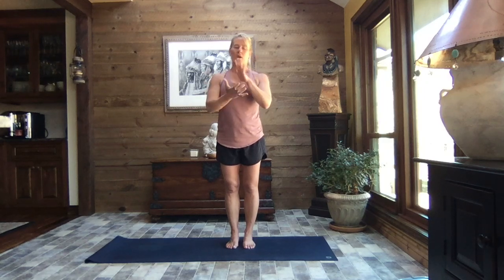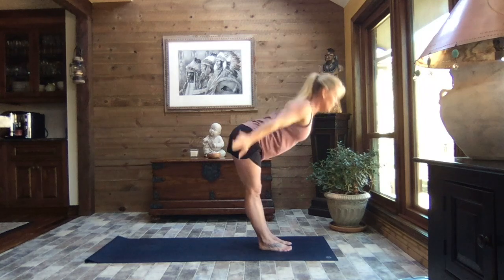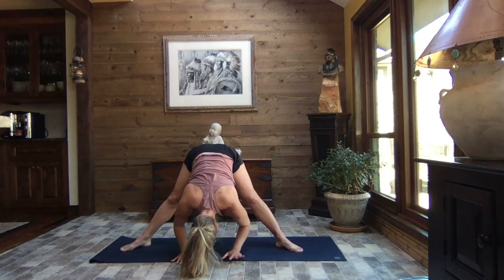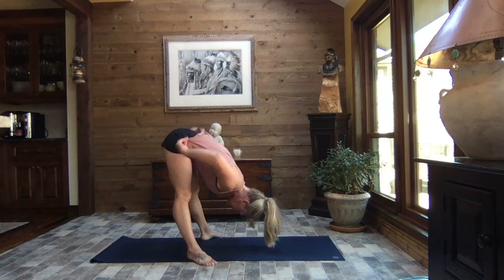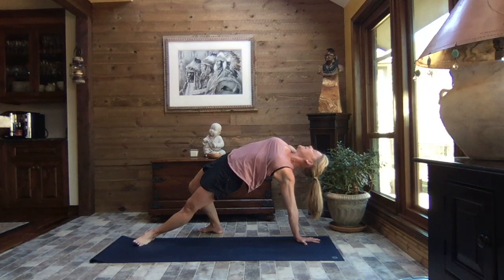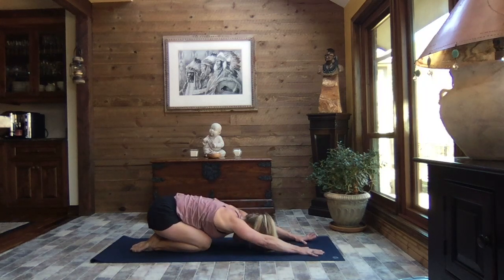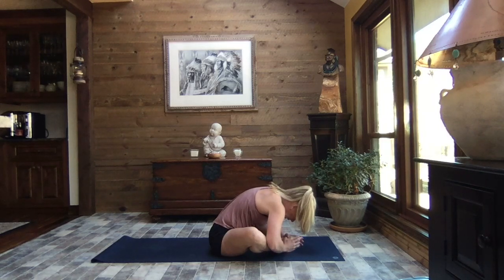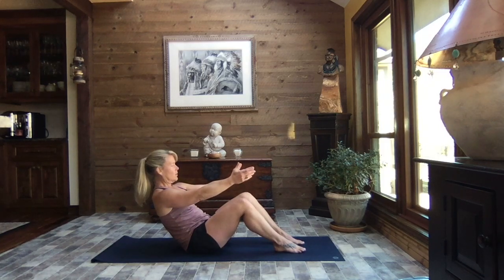Good morning Yoga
A gentle flow to help start the morning with love, awareness and movement.  Starting the day with our head in a place of peace and joy is such a gift.  I hope you are all doing well physically and emotionally.  I send you positive energy every day.  I hope you feel it.   I'm always here for you...virtually or at safe distance personally 😜😍🙏. Namaste